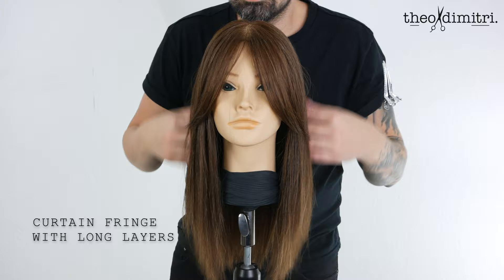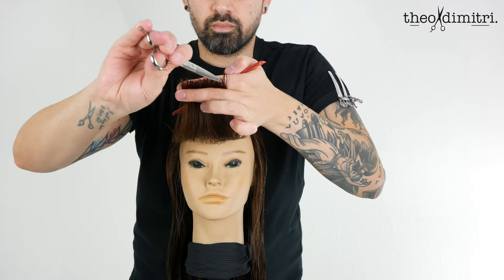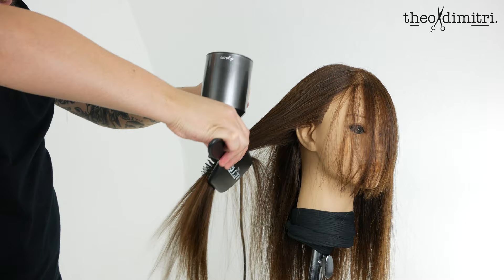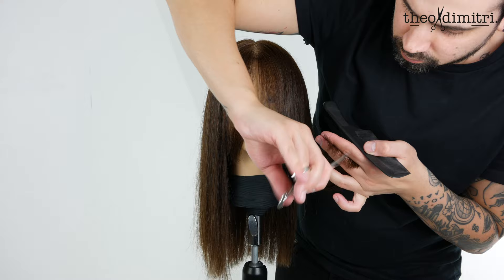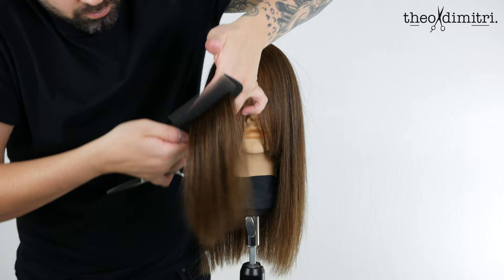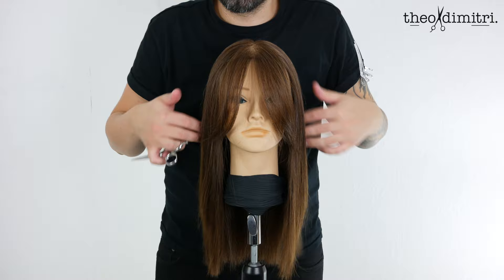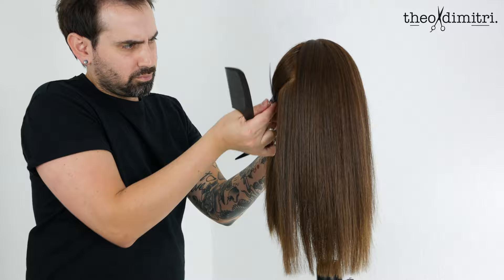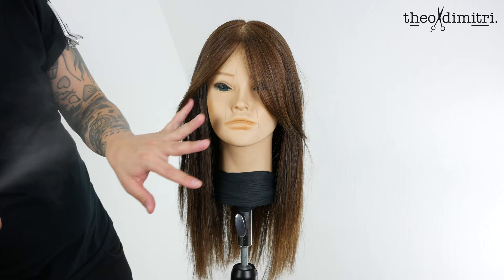Theo Dimitri Cutting - Long Layer with Curtain Fringe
Quick Step By Step showing how to effectively achieve a Modern Textured Long Layer Haircut with a Curtain Fringe.